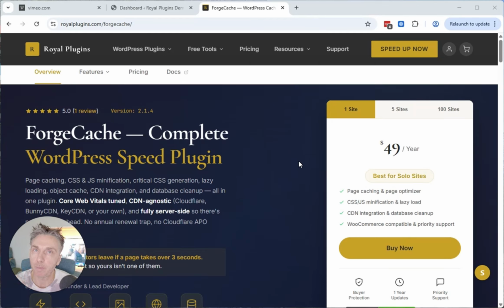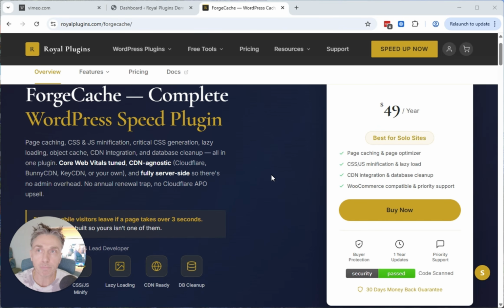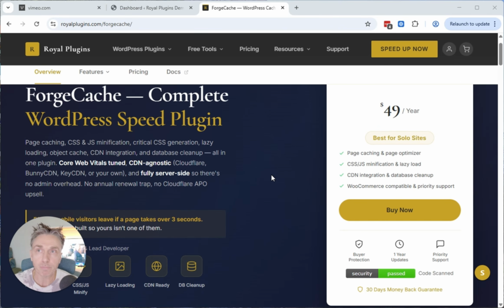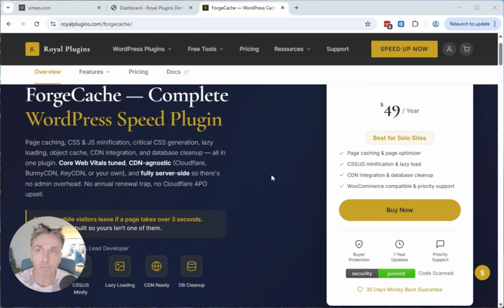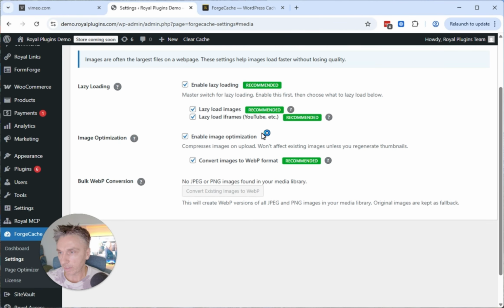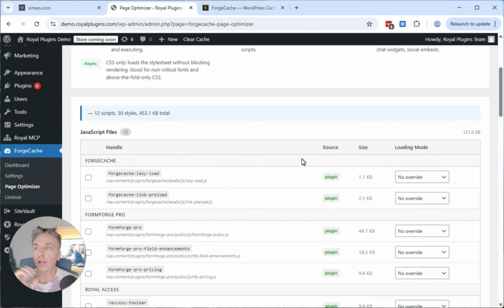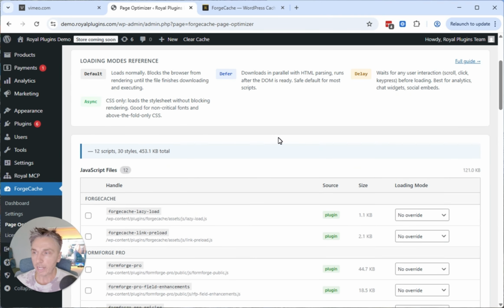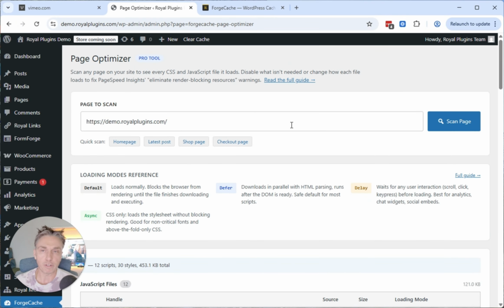ForgeCache WP Plugin ( FULL Walk -Through)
ForgeCache is a premium WordPress caching & speed plugin that handles page caching, CSS/JS minification, lazy loading, database cleanup, and CDN integration in one lightweight tool. This walkthrough shows the full setup flow on a fresh WordPress site — from install and license activation to the page optimizer and the cache settings that actually move PageSpeed.

🔧 What's covered in this video:
  • Installing ForgeCache on WordPress
  • Activating your license key
  • Page caching + browser caching settings
  • CSS/JS minification and combine
  • Lazy loading images + iframes
  • Database cleanup scheduler
  • CDN integration (Cloudflare, BunnyCDN, KeyCDN)
  • Page Optimizer — per-page critical CSS and script defer